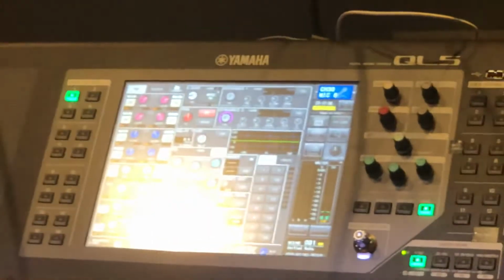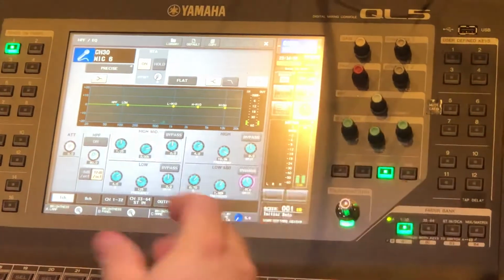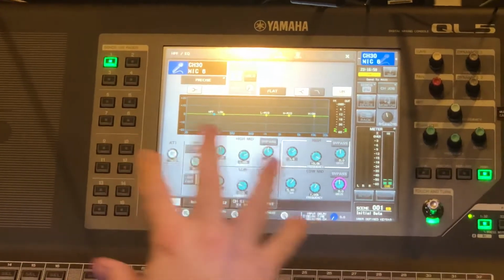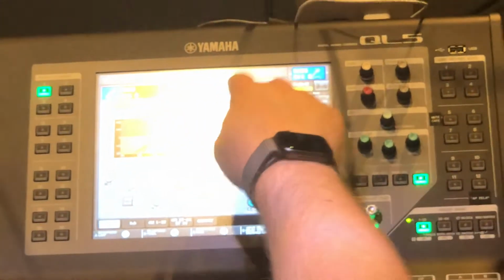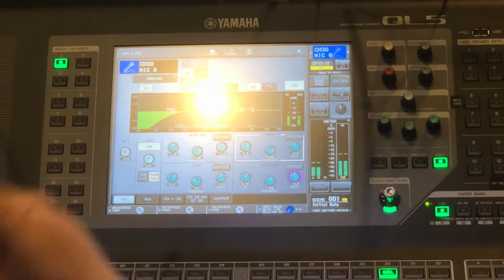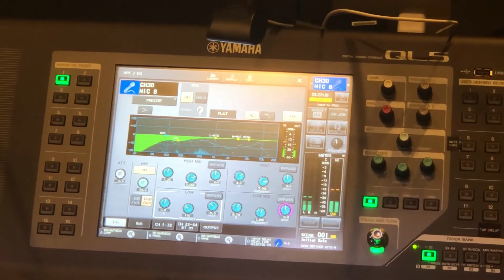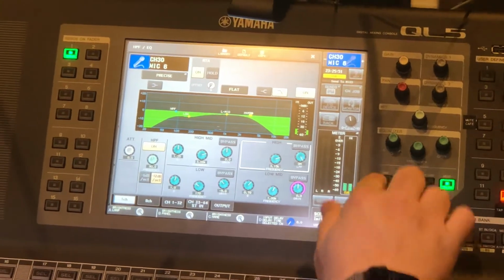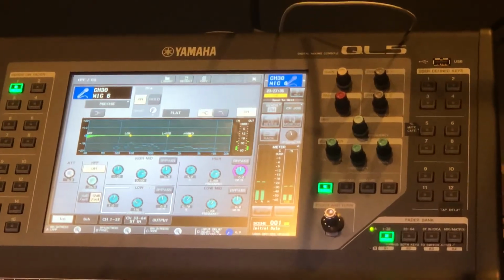QL5 video 6